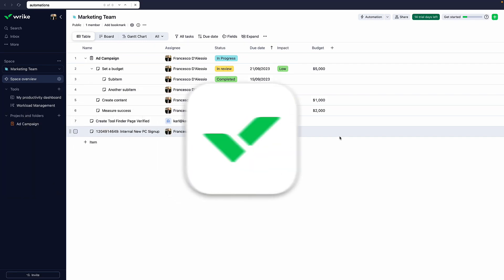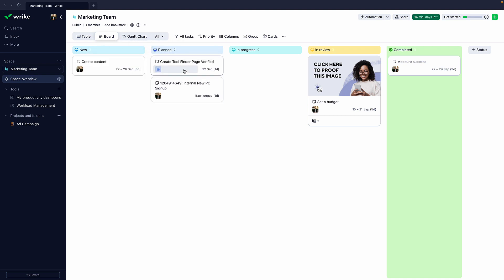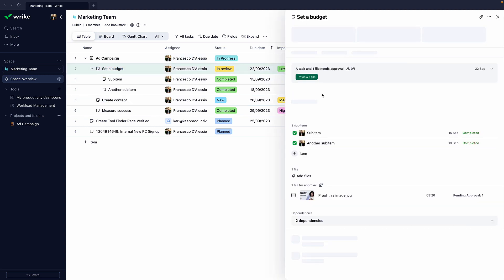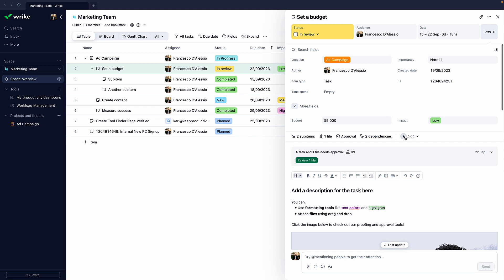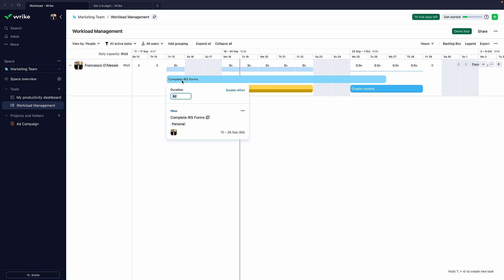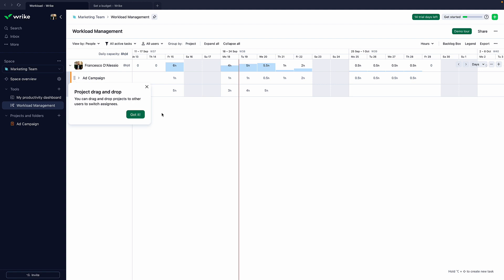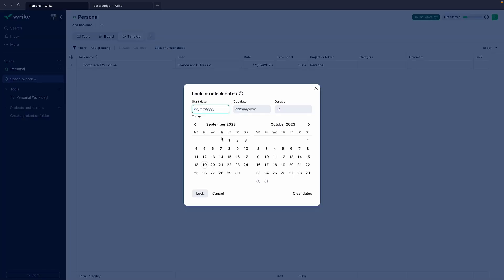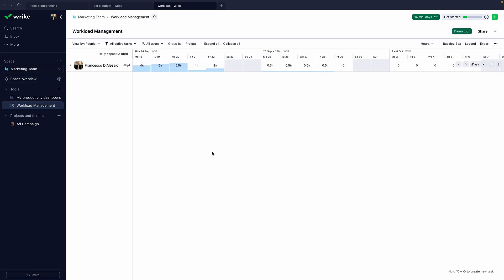Wrike: Project Management - Deep Dive (2023)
Wrike is a project management software that expands your teams collaborative abilities and allows you to manage projects, proof files and much much more.

⏰ TIME STAMPS

00:00 - Introduction
00:30 - What is Wrike?
01:30 - Best Features in Wrike
04:02 - Exploring Boards, Views in Wrike
07:31 - Other Features in Wrike